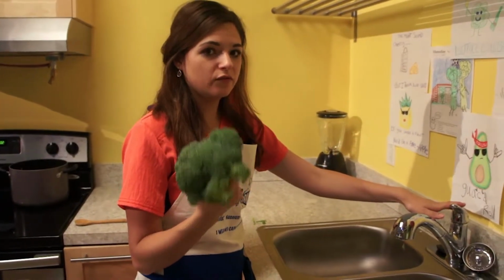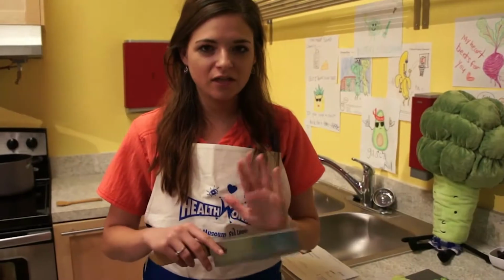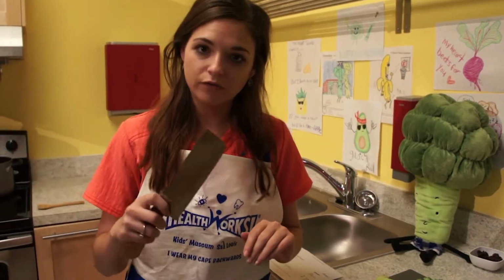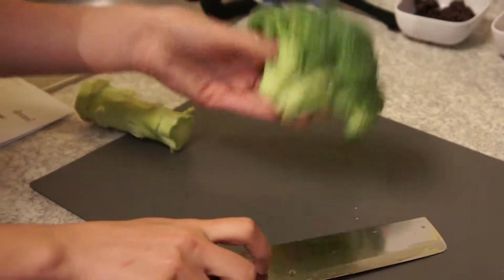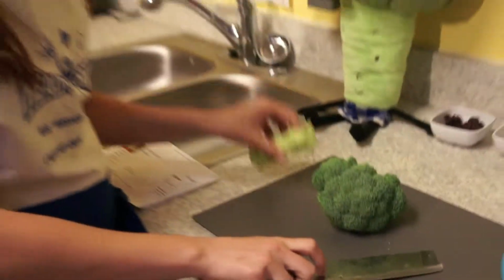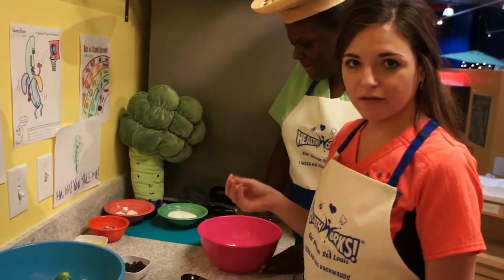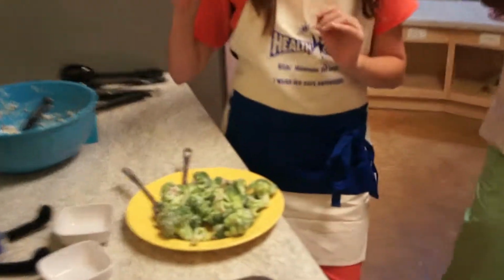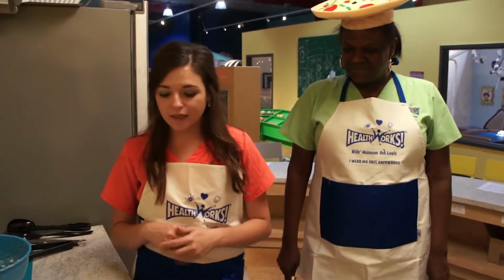HealthWorks! One Dish a Month - Episode 1 - Broccoli Recipe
At HealthWorks! Kids' Museum St. Louis we infectiously contaminate kids of all ages to learn, have fun and make great life choices.

To get updates on all of the fun things going on at HealthWorks! join our mailing list!